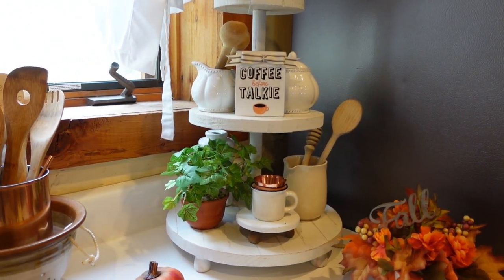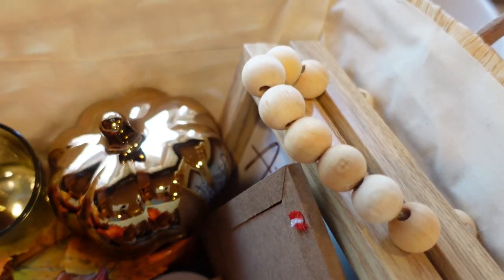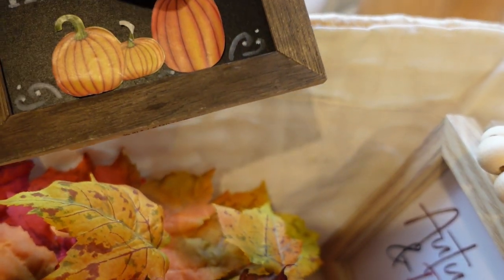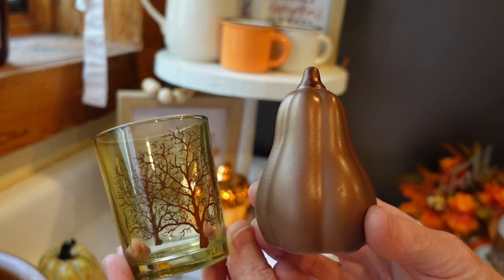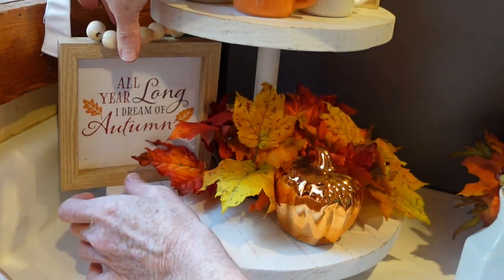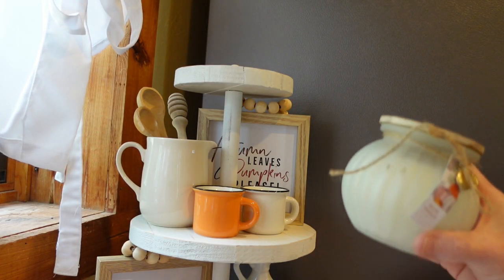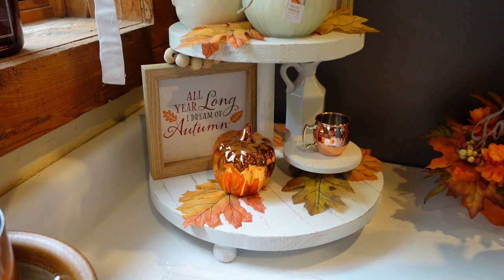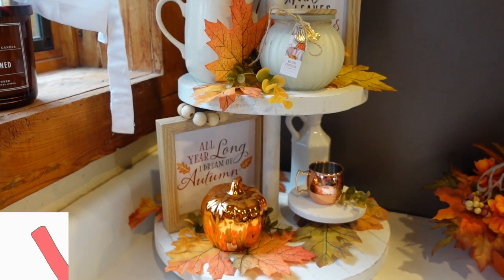Decorate With Me Fall Tiered Tray DIY - Tiered Tray Ideas for Harvest/Fall/Autumn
Today I will be decorating my 3 tiered tray for fall 2021. I am excited to share these tiered tray ideas with you for harvest or autumn. Grab up a coffee and watch or get your crafts/decor together and decorate with me!

Thanks!